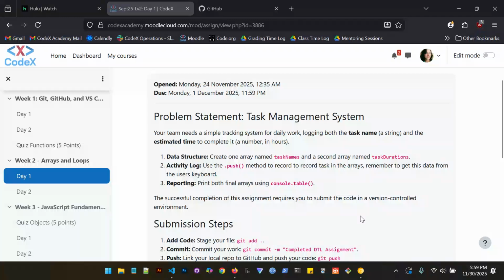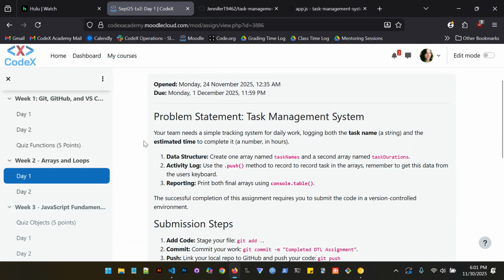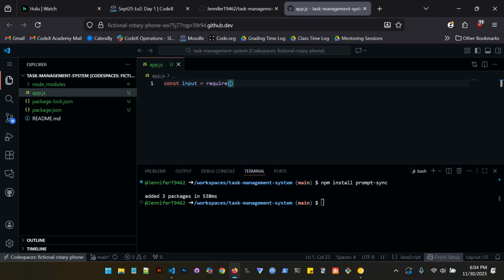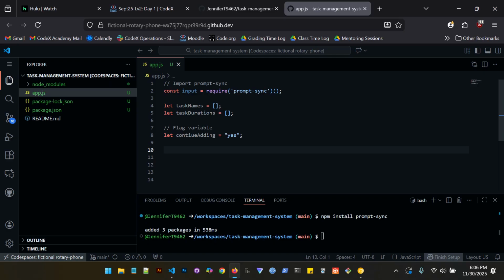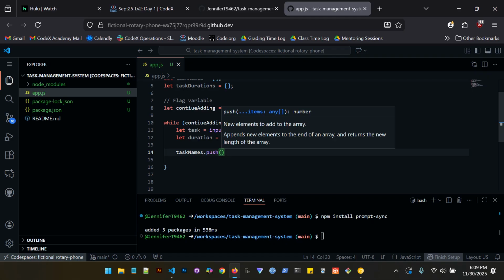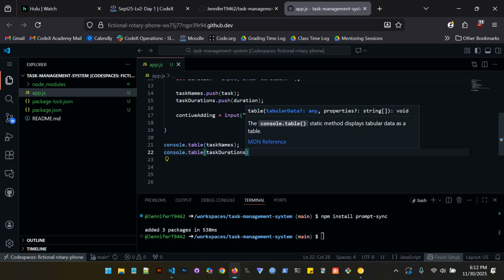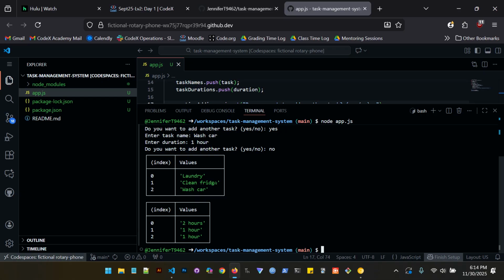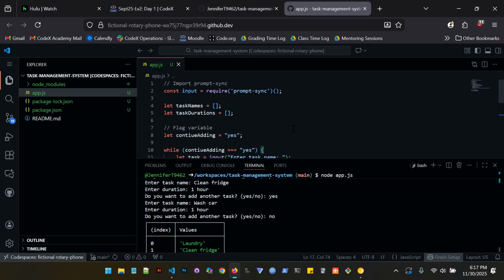task management system